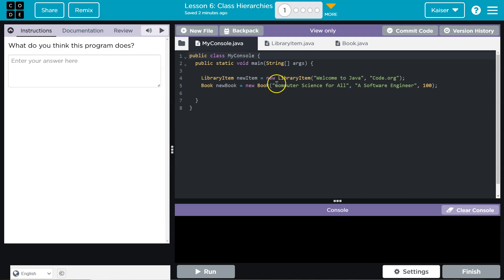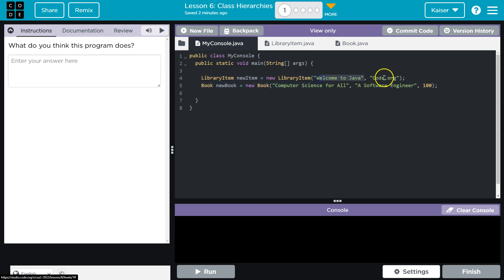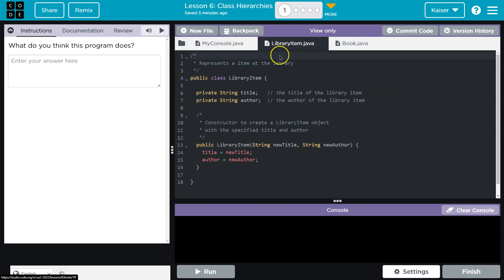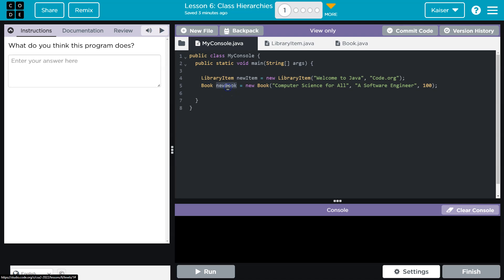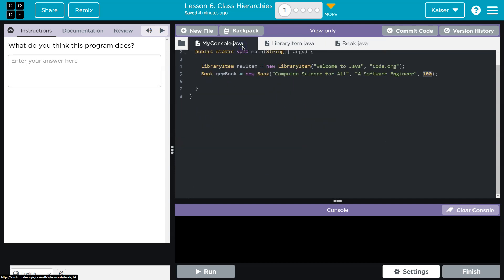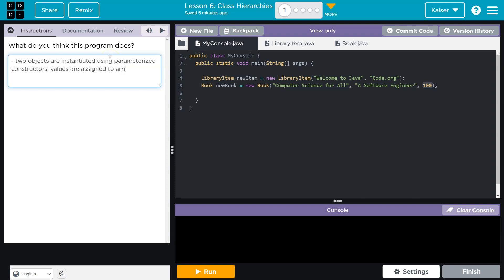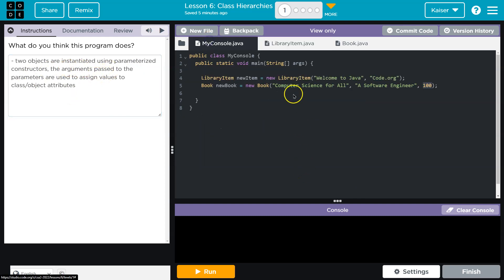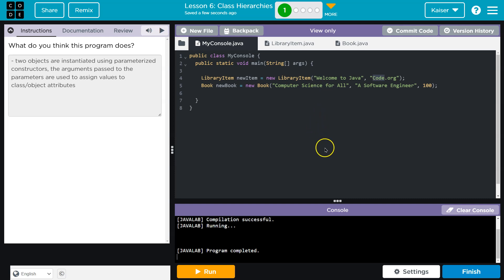Code.org Lesson 6.1 Class Hierarchies | Tutorial with Answers | Unit 2 Computer Science A (CSA)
Class Hierarchies is lesson 6 of Unit 2, Class Structure and Design, part of Code.org's Computer Science A (CSA) course. The course is often used in AP Computer Science classrooms.